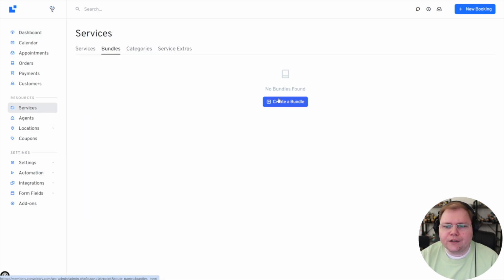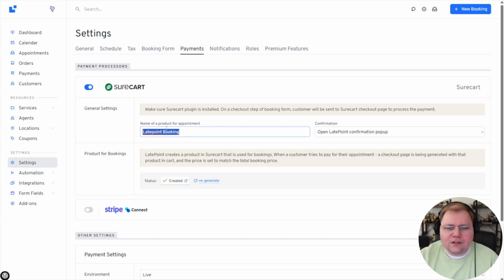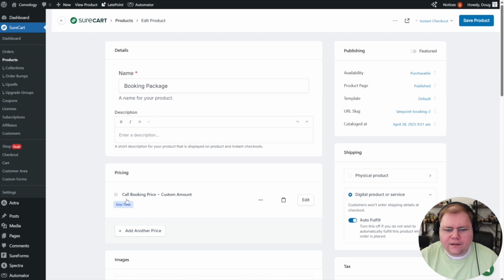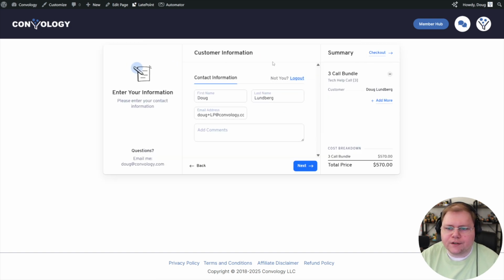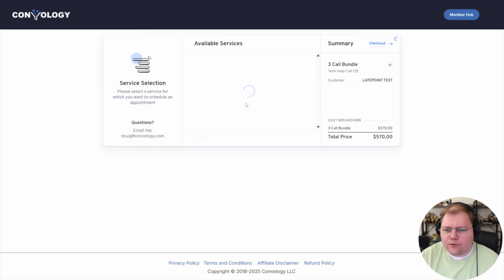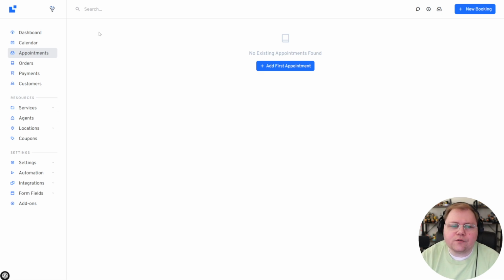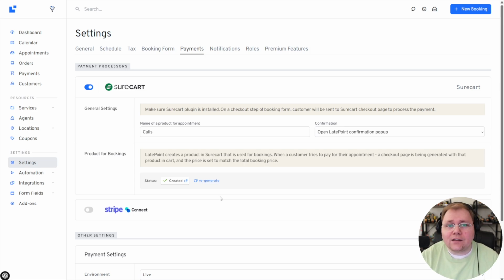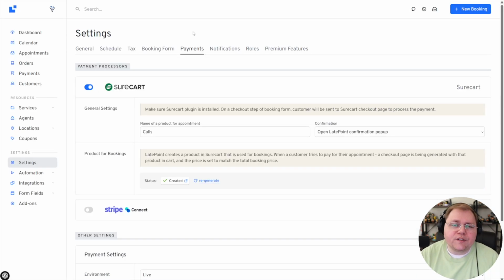LatePoint Payment Integration with SureCart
LatePoint has added an integration with SureCart! It's still a bit rough around the edges, but if you really don't like the LatePoint checkout and wish you could use a customized SureCart setup instead, then this video walks you through that process.